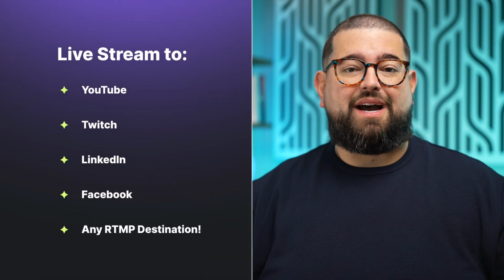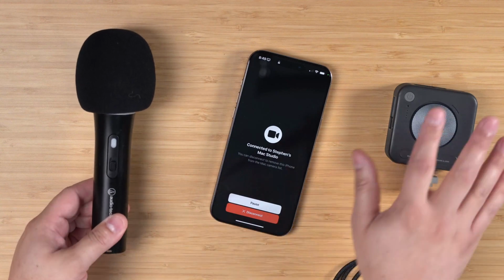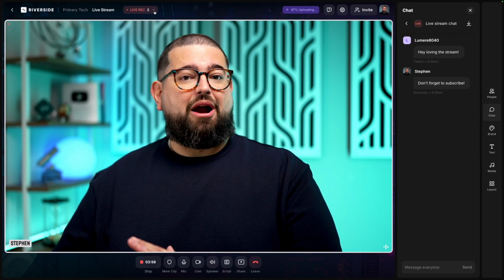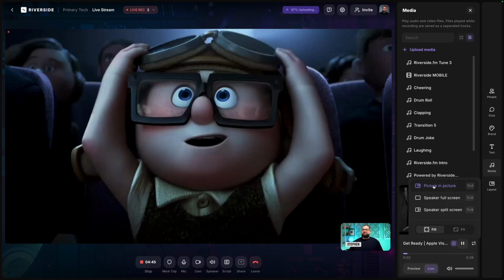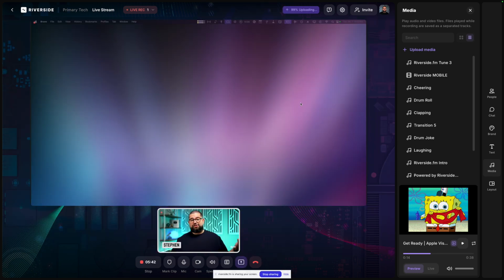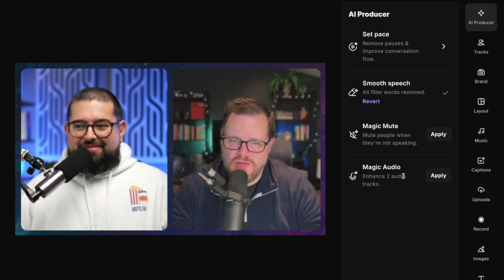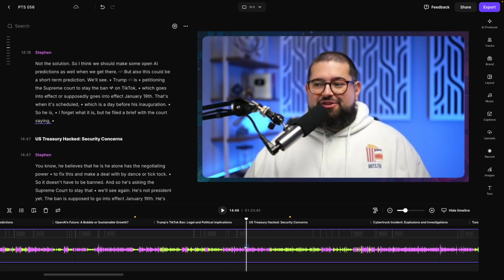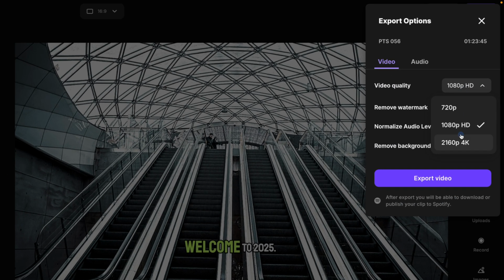Live Streaming Made EASY – Multistream to YouTube, Twitch, and more for FREE!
Want to live stream to YouTube, Twitch, and more—all at once? In this video, I’ll show you how to set up multi-streaming with **Riverside.fm** for free! You’ll learn how to connect multiple platforms, bring all your chats into one place, and even record high-quality video—all in one app.

📺 Videos Mentioned

Chapters ➡

00:00 Introduction
00:41 Step 1: Free App to Stream
01:07 Step 2: Use the Gear You Have
01:39 Step 3: Restream to Multiple Platforms
03:26 Step 4: Upgrade for 1080p
03:50 Step 5: Go Live!
04:12 Step 6: Omnichat Feature
05:32 Step 7: Visual Engagement
06:45 Step 8: Lower Thirds
07:24 Step 9: Repurpose your Live Stream

⭐⭐⭐ About Riverside.fm ⭐⭐⭐